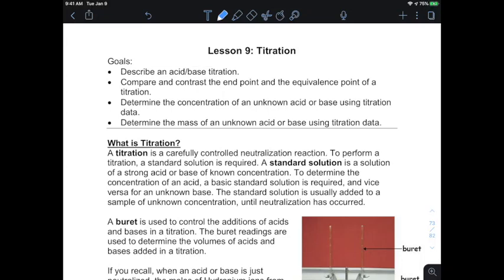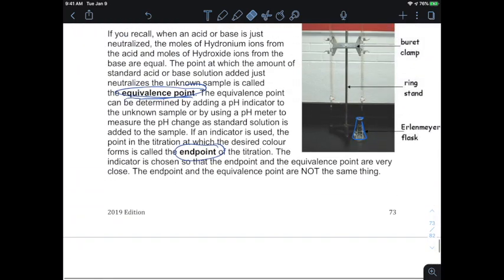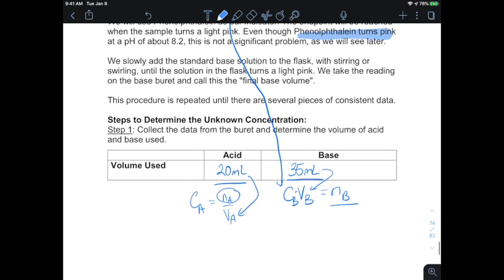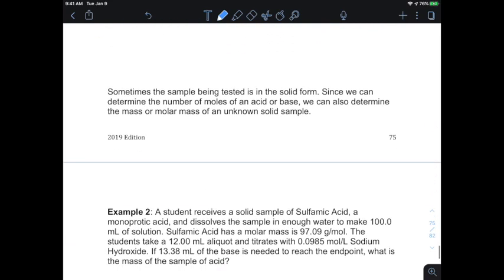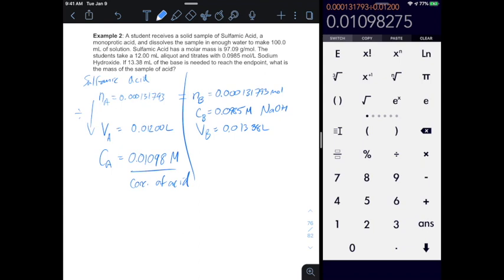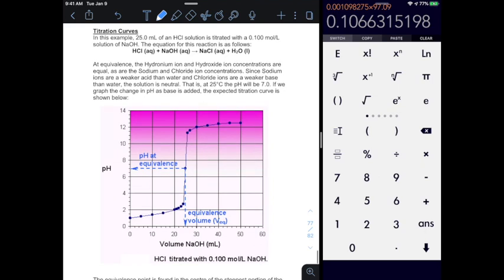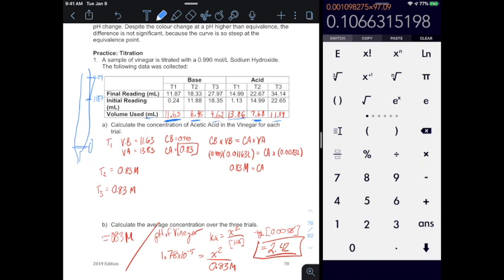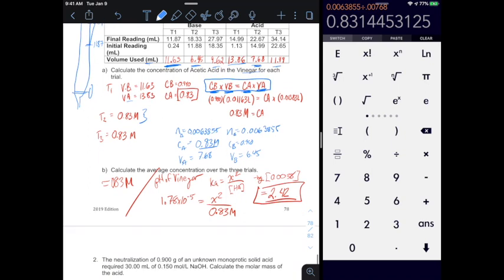Chem 40S - Unit 5 - Lesson 9 - titration